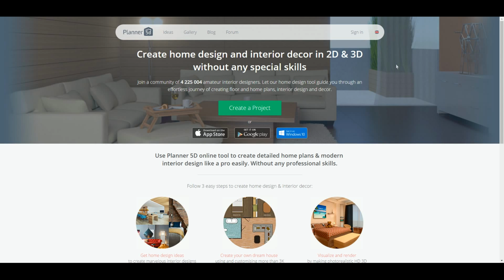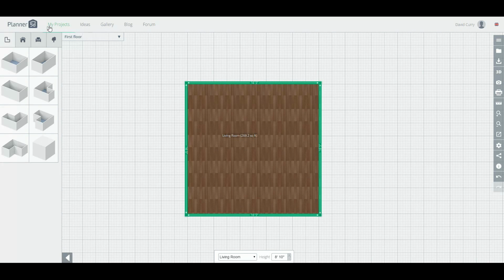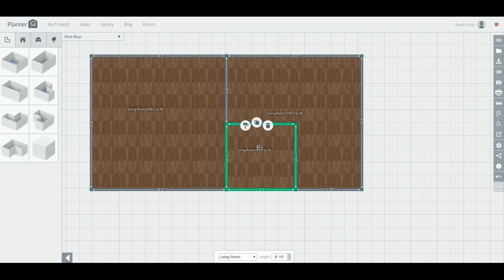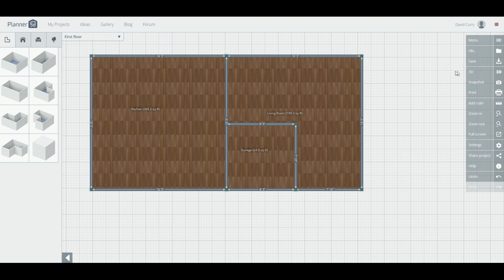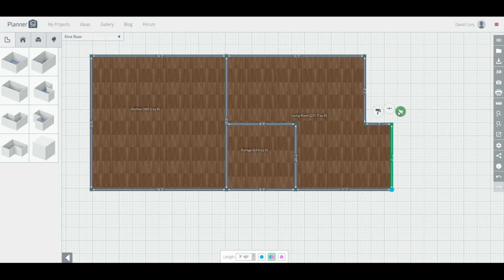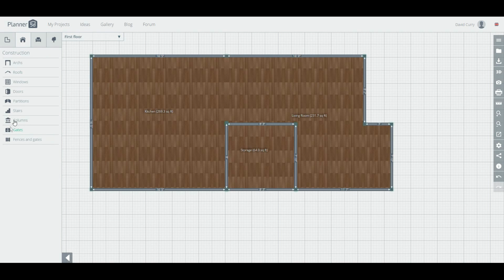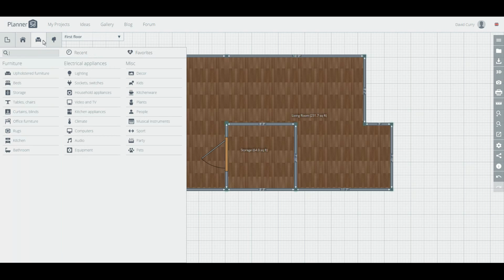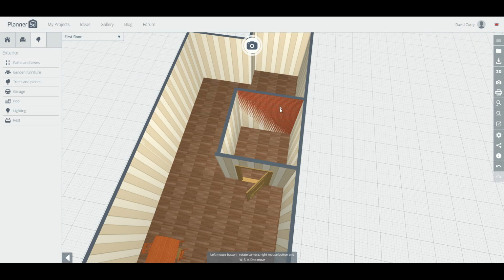Planner5D Overview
This video was designed for use in class. The purpose is to provide a brief overview of the features in Planner5d.